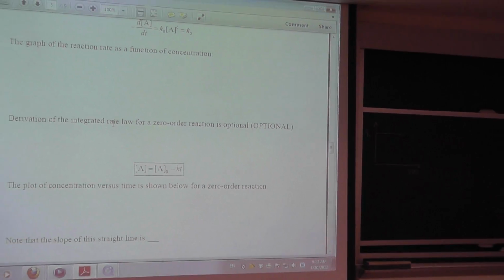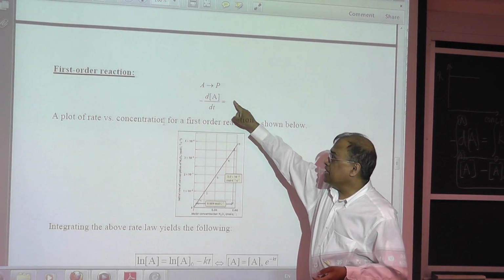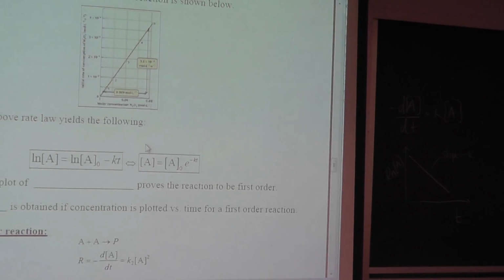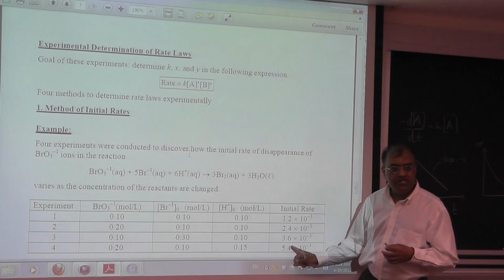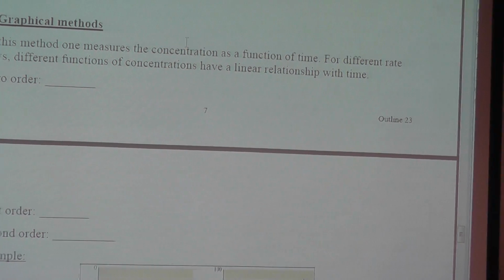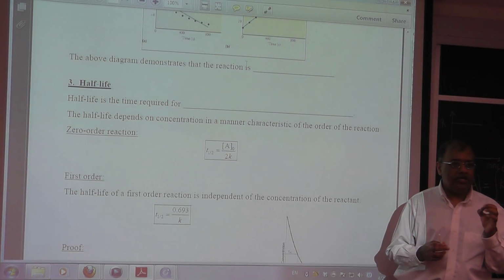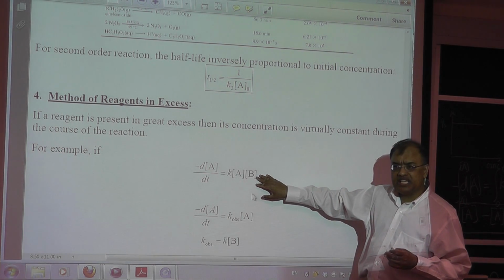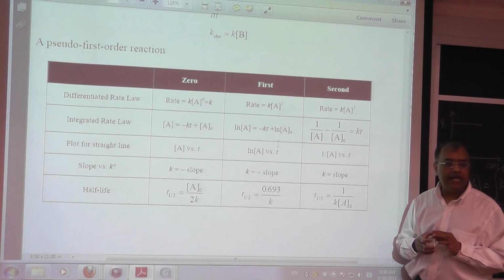Lecture 23B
Wellesley College Chem 105 Spring 2012
Instructor: Chris Arumainayagam